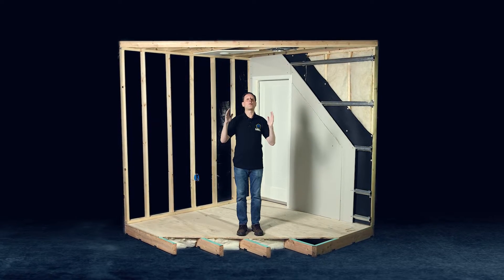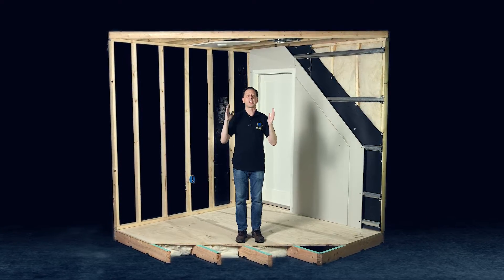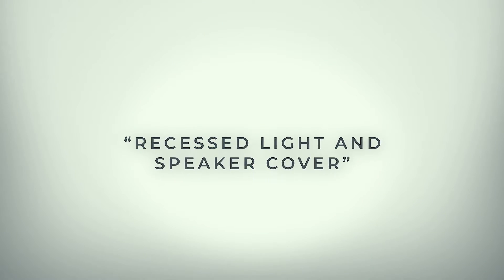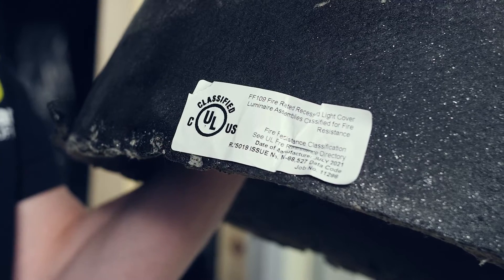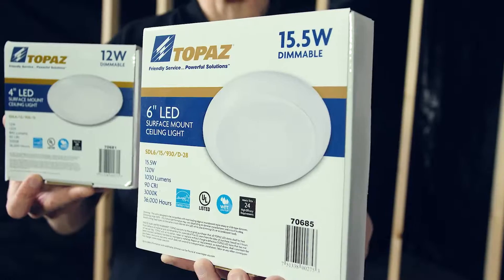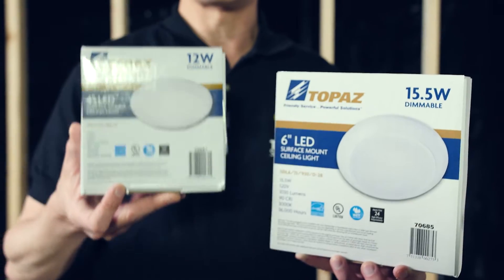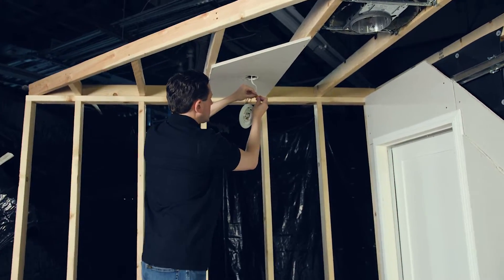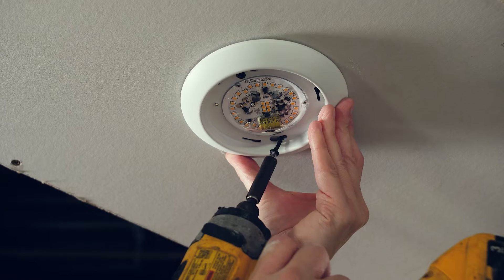Sound Control For recessed lights in ceilings.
Learn how to minimize sound passing thru the recessed lights in ceilings. When soundproofing a ceiling sound will leak thru all the holes in the ceiling that are used for recessed lights and AC vents. In this video you will see an option of applying a sound and fire rated cover for recessed light cans and an option for using a look like recessed light which is surface mounted and can be easily sealed off using an Acoustical Putty Pad.

Trademark Soundproofing is one of the largest distributors of Soundproofing and Acoustical Materials, including Green Glue, Mass Loaded Vinyl, Acoustic panels/Fabrics and more.

Trademark Soundproofing also offers expert design and installation guidance to achieve desired sound control in all types of settings.

to read more in depth articles on sound control and to purchase products shown.